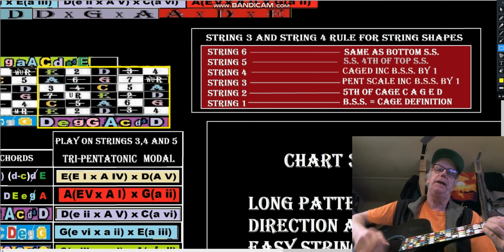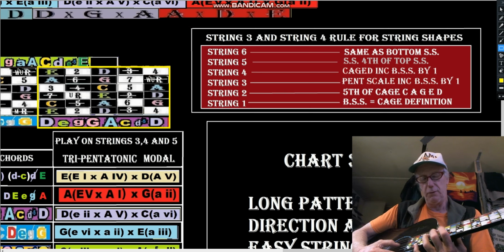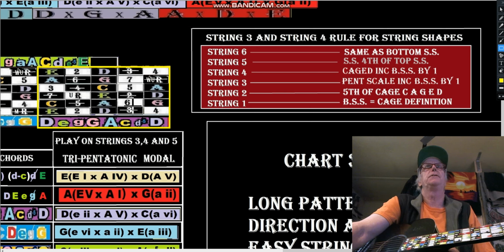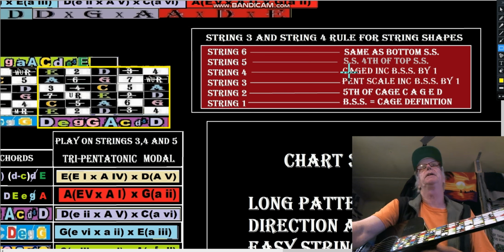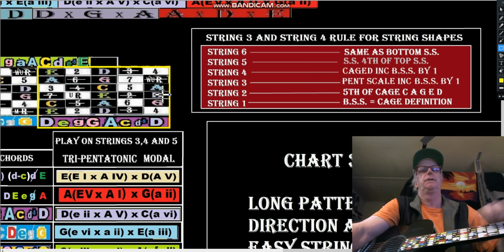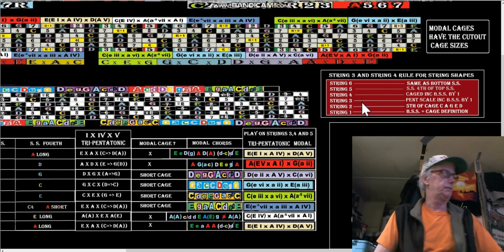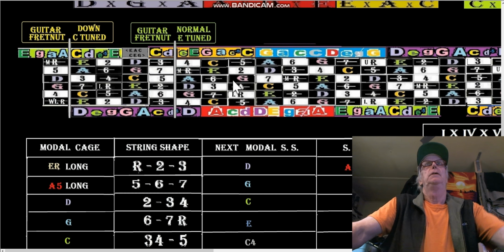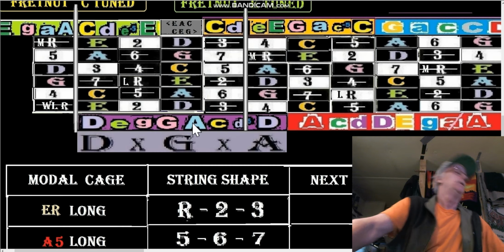Andys Free Guitar Charts Videos Lesson Chart 326 Part 3 of 8